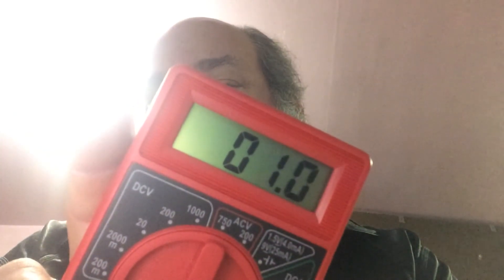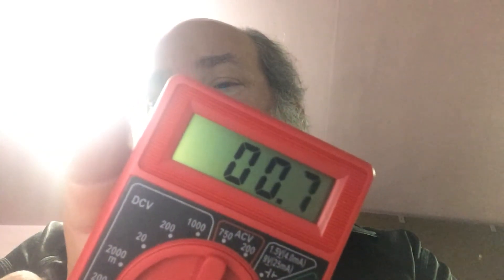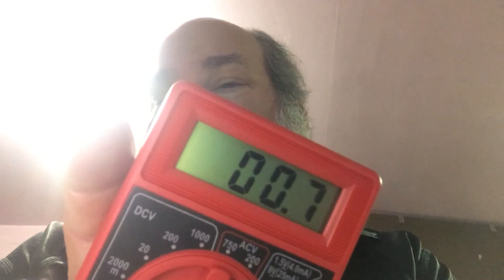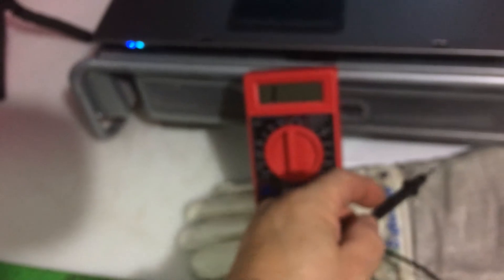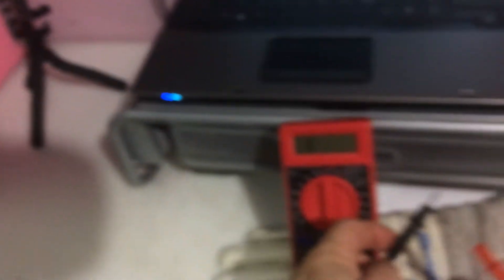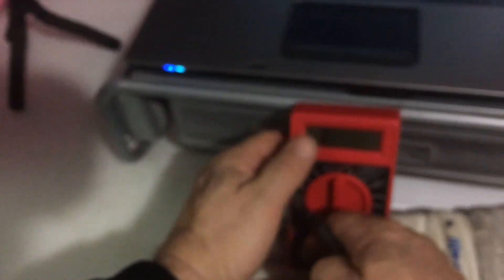I Can Haz Armory #28 -- Checking lame conductivity with a multi meter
Using a regular multi meter to check conductivity in a lame. A quick & dirty check only. NOT sufficient for control prior to a NAC.